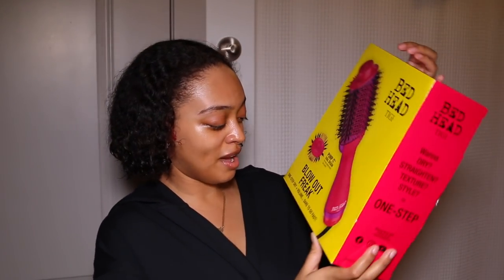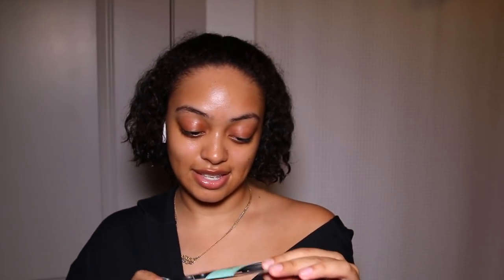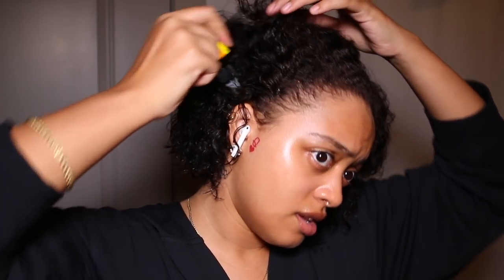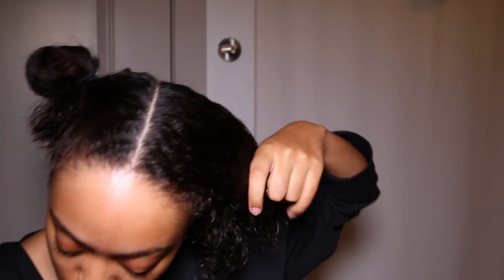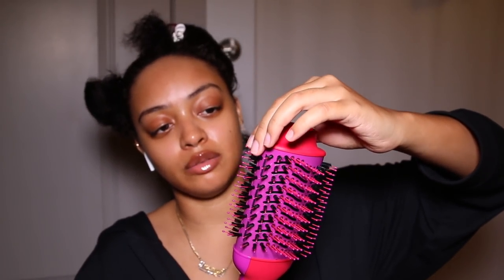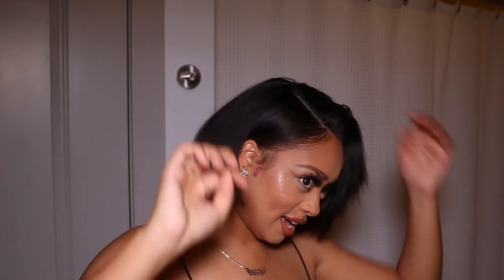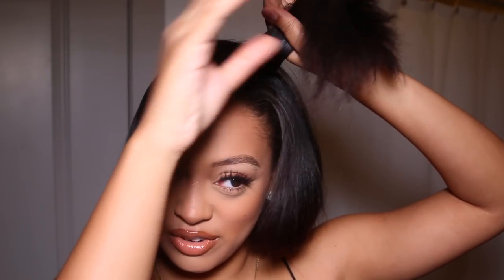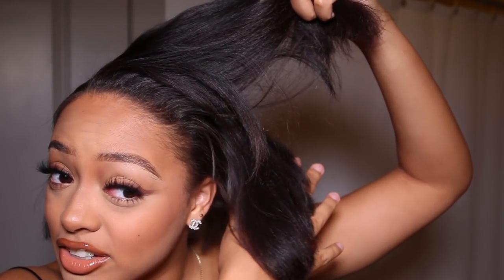STRAIGHTENING MY NATURAL HAIR AFTER 5 YRS | NO HEAT DAMAGE BLOWOUT + LENGTH CHECK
BEDHEAD TIGI BLOW DRYER BRUSH:

GHD PLATINUM FLAT IRON:

BIOSILK LITE OIL:

MANGO LIME JAMAICAN BLACK CASTOR OIL:

CANTU FLAXSEED WAX STICK:

CUT COMB  (The comb with the razor thingy inside lol)